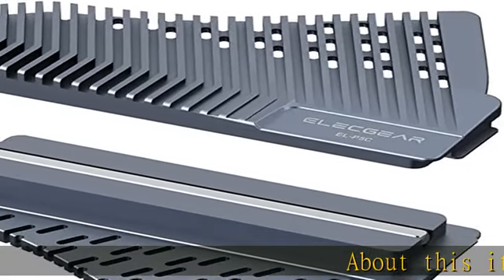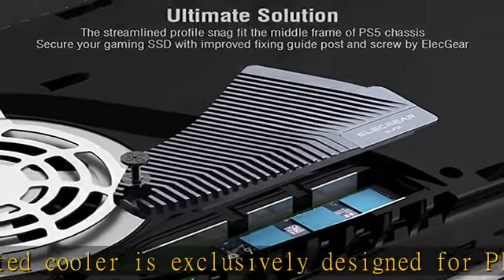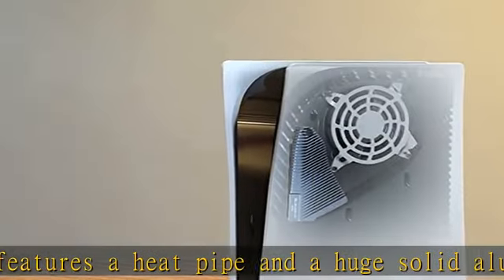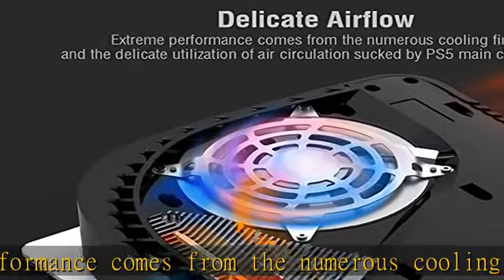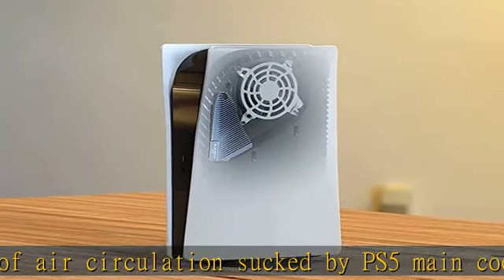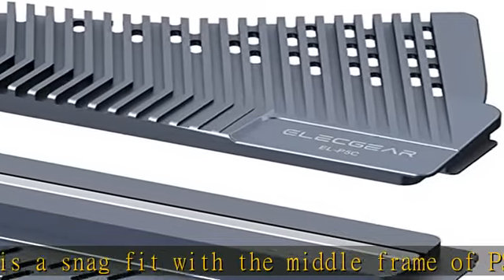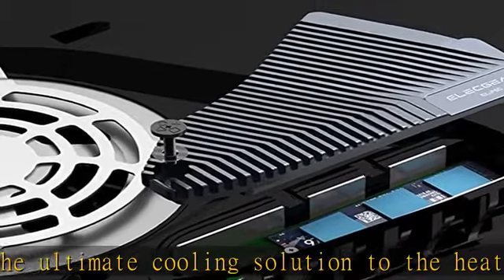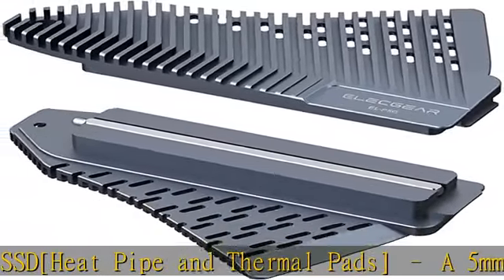ElecGear PS5 NVMe SSD Heatsink, EL-P5C Heat Pipe + Solid Aluminum Cooler for Playstation 5 Internal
ElecGear PS5 NVMe SSD Heatsink, EL-P5C Heat Pipe + Solid Aluminum Cooler for Playstation 5 Internal PCIe M.2 NVMe 4.0 Gen4 Gaming Memory, Thermal Pads and Re-Designed SSD Mounting Post Kit